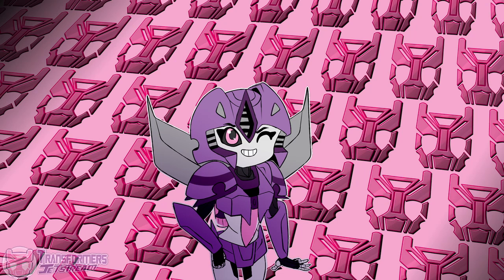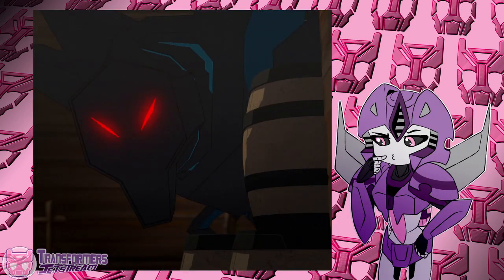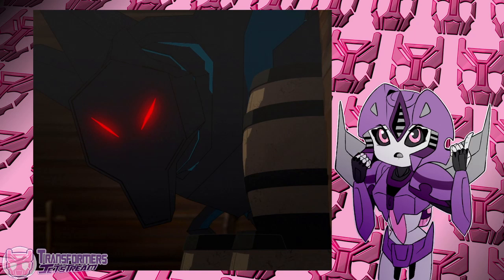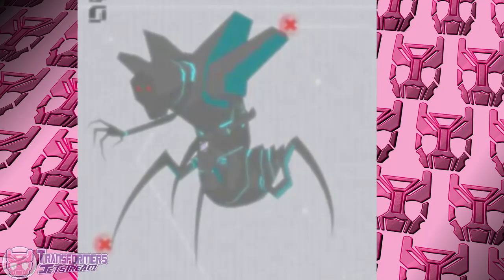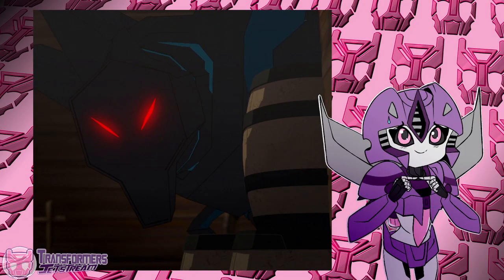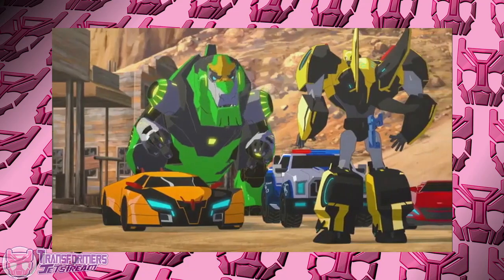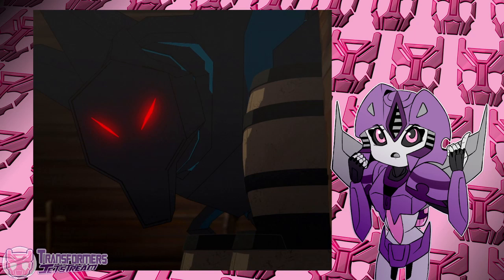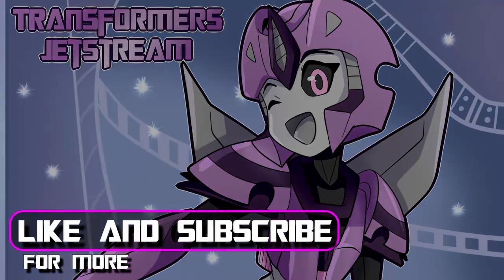The Archive | RiD Pseudo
(Transformers belong to Hasbro)
It's closer to Halloween now! So Enjoy someone.. A little spooky.
NO, it's not me! XD

The Archive talking about the basics about bots and cons!

Today we're taking a look at.. Pseudo!

ENJOY AUTOCONS~ ^O^
Become part of the great AUTOCON cause!